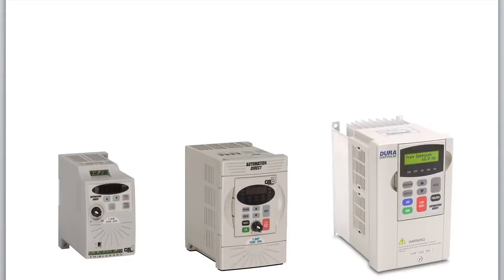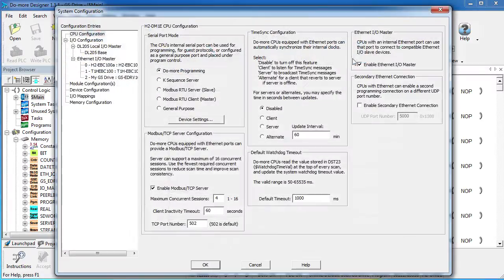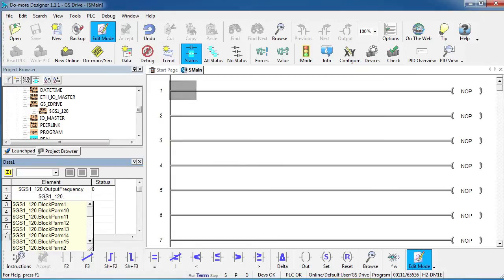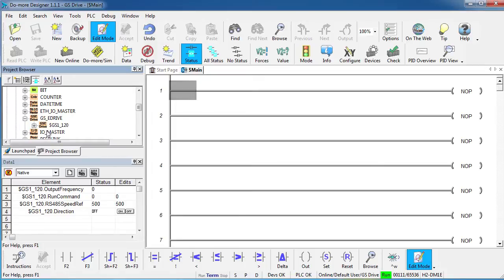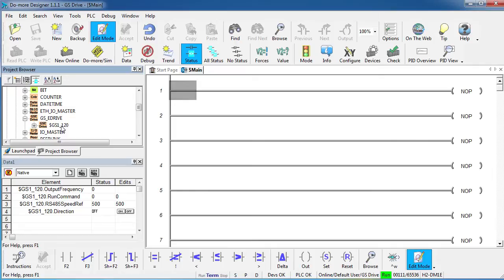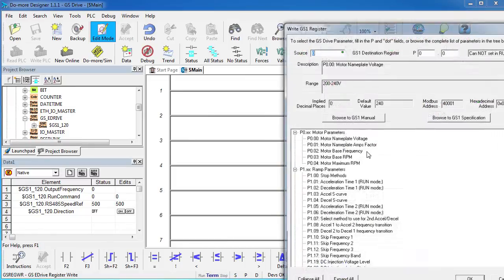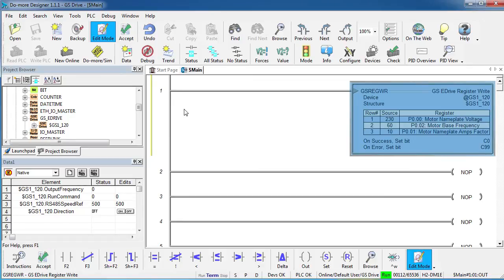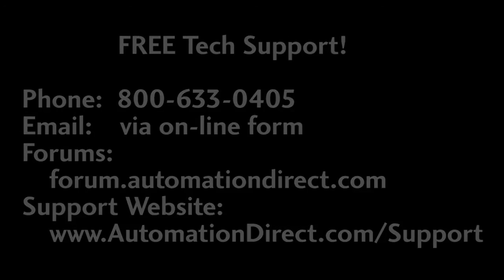BRX Do-more PLC Ethernet I/O - GS Drives Intro fromAutomationDirect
Learn how to control GS Series VFDs with simple local I/O reads and writes and how to avoid dealing with Modbus using the GSREGRD and GSREGWR instructions.